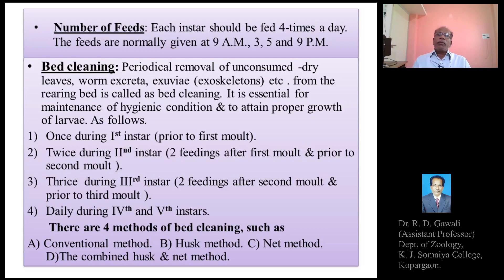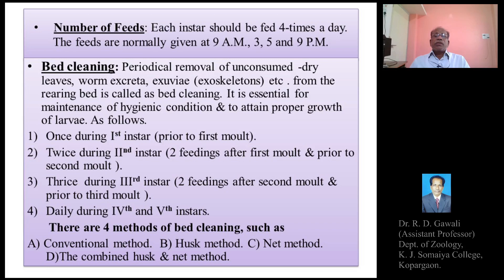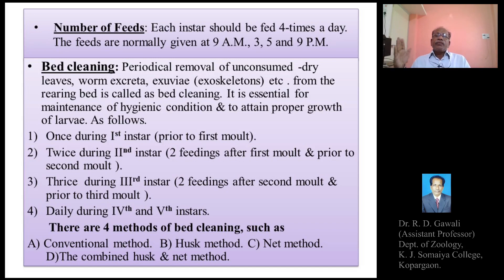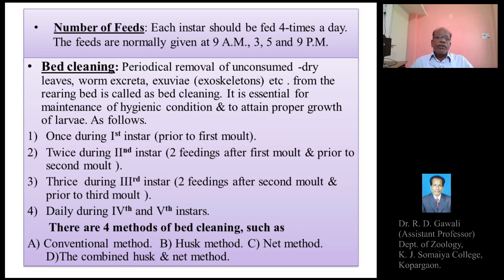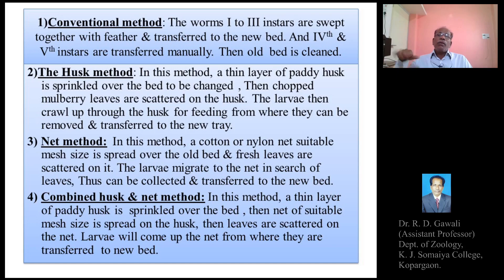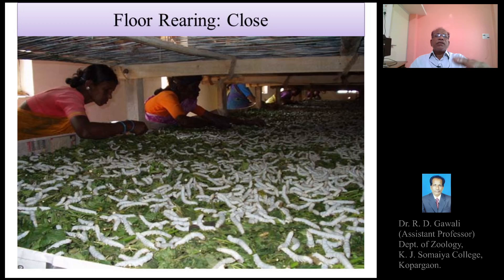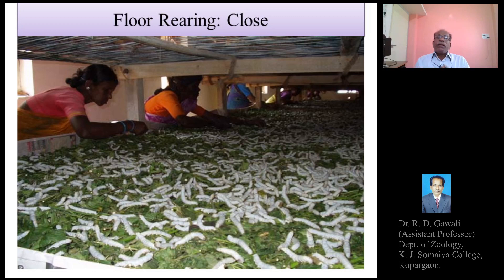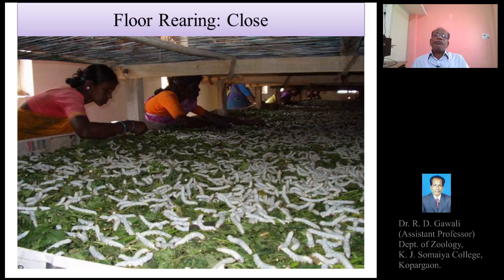Lecture 12 S.Y.B.Sc - Sericulture, Feeding, Bed cleaning methods (K.J.S.College-Science)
Zoology II, Sem III, Applied Zoology-I